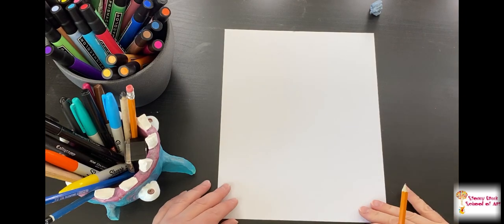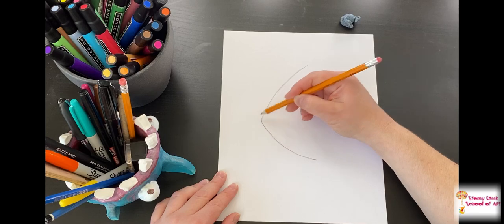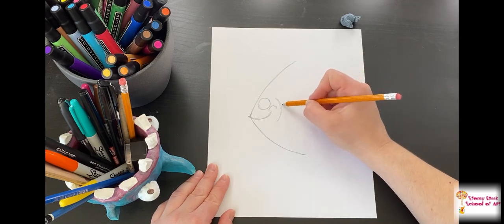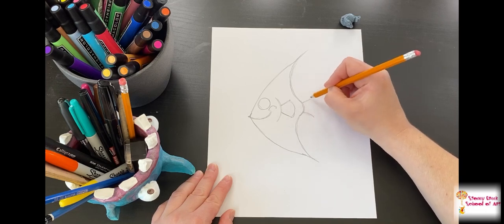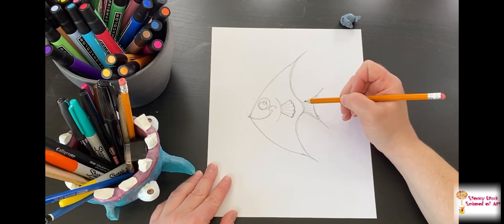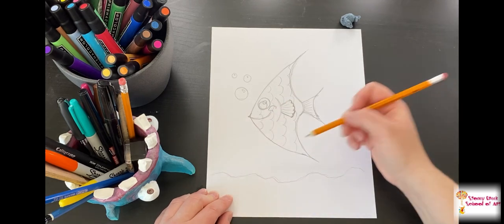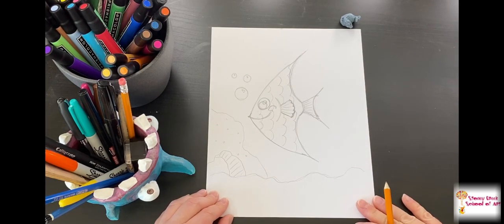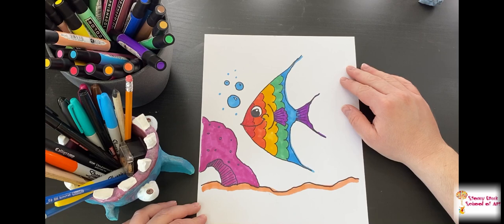How to Draw An Angel Fish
Hello Everyone! Welcome to the channel of the Stoney Creek School of Art. We are a Hamilton/Stoney Creek based art school that teaches kids, teens and adults everything from drawing, painting, cartooning, crafting, clay pottery sculpting and more!

Let's draw together in a simple step by step way!